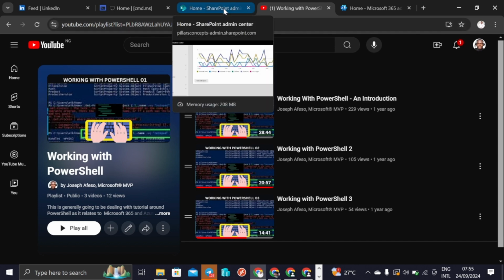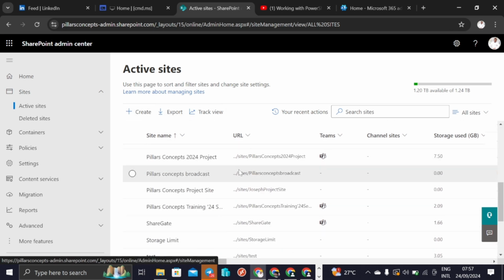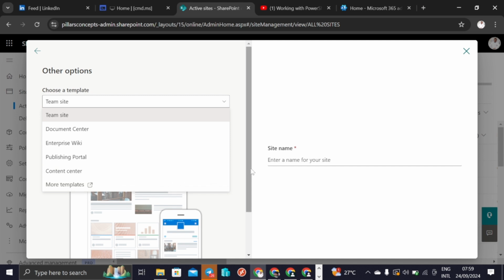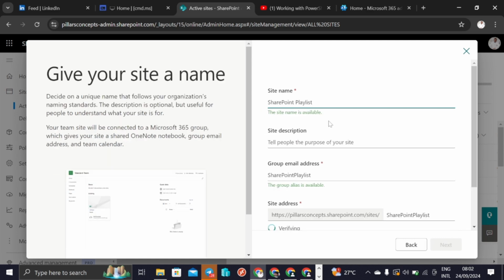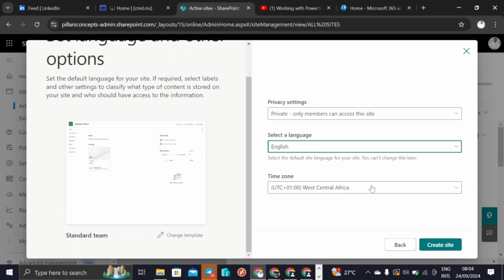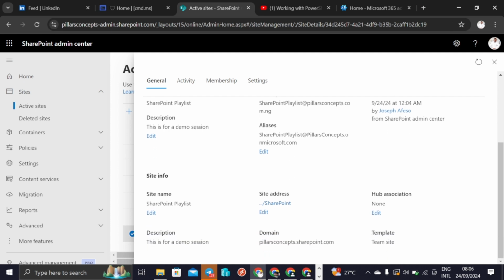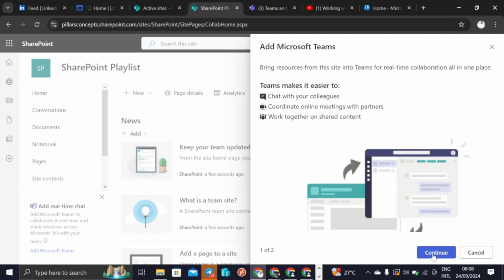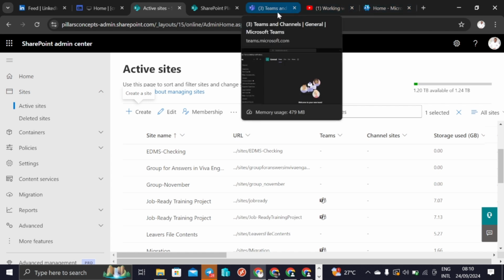How to create a Teams Site: Your Ultimate Guide to Collaboration!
Dive into the world of seamless collaboration with our step-by-step guide on creating a Teams site. Perfect for boosting productivity and teamwork.